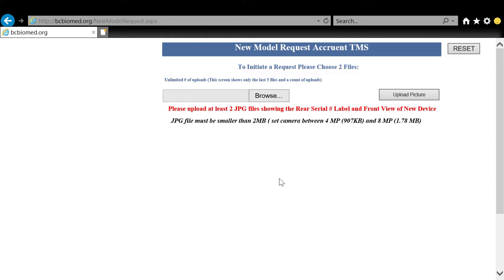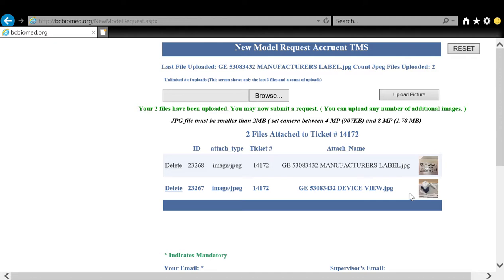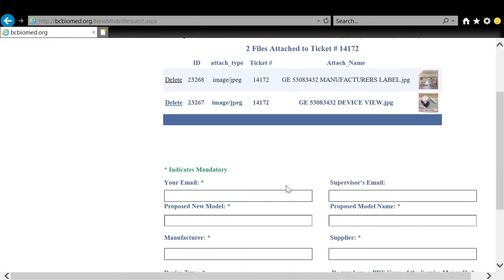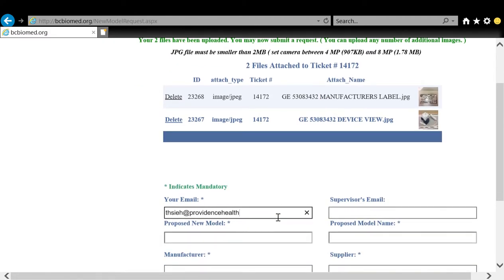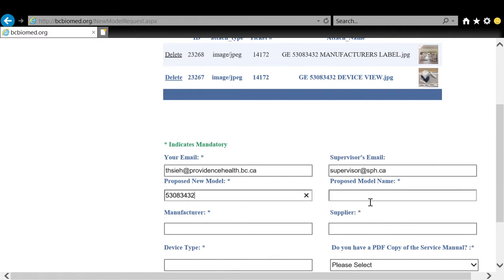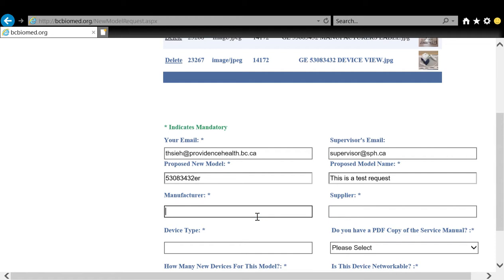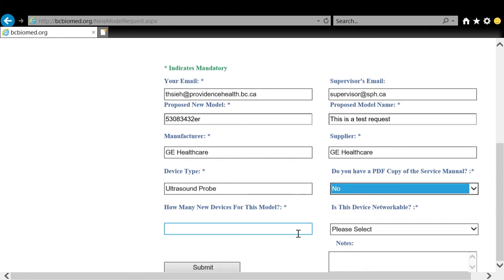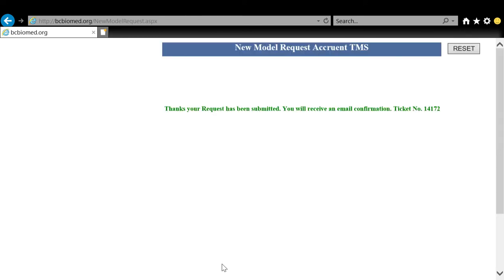BC BME TMS Training Video - How to Add a New Model Rev20180119 (General)